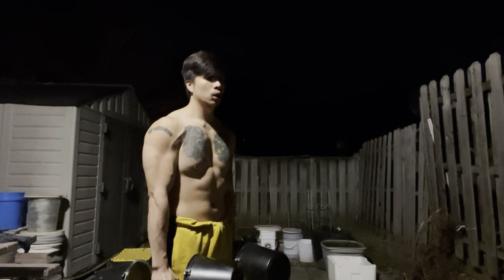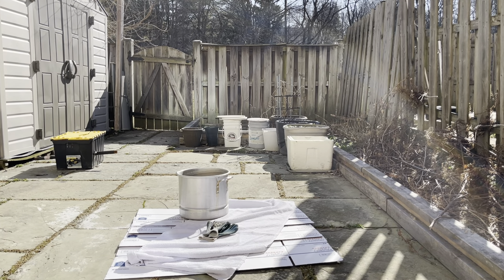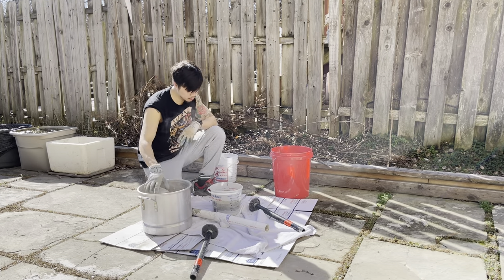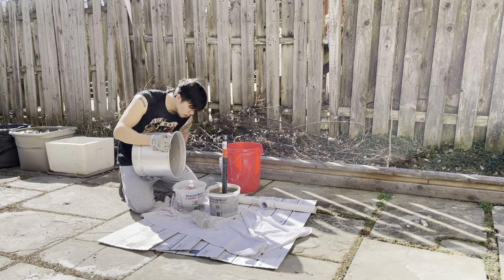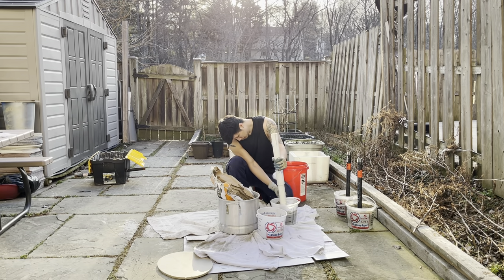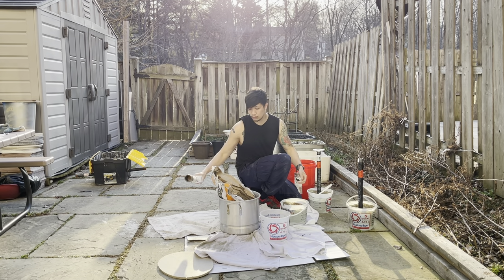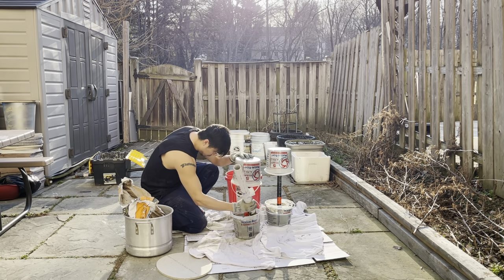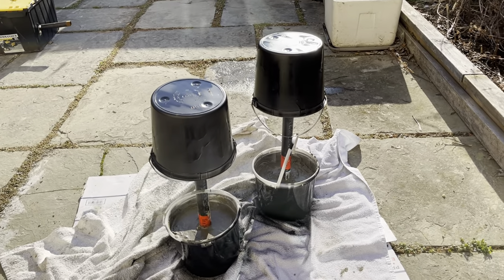How To Make DIY Dumbbells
DIY Dumbbells I made out of some items I had at home and some stuff I picked up from Lowes. It was pretty simple to make and worked well. About 40 pounds each.

NO COPYRIGHT- AESTHETIC MUSIC/NOMAD-BACKGROUND MUSIC FOR YOUTUBE VIDEO

SPECIAL THANKS TO:
🎵 NOMAD - SAIKO 🎵

E Three
Song: Daydreams